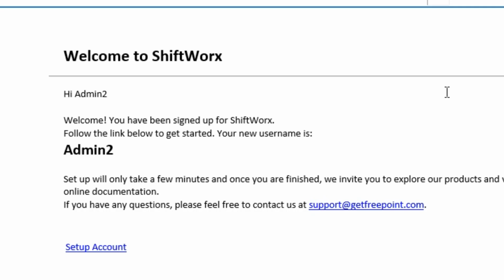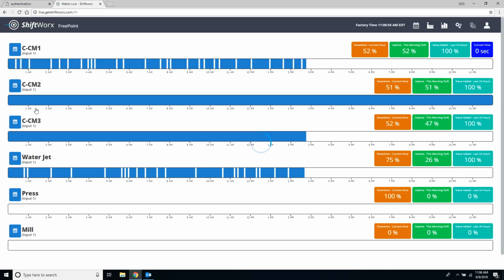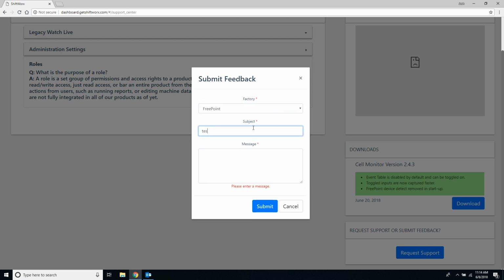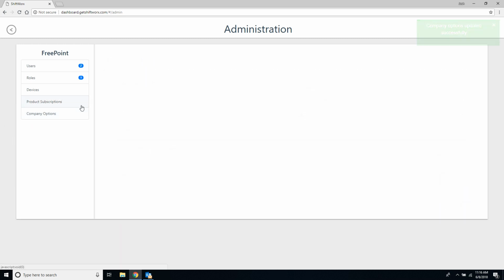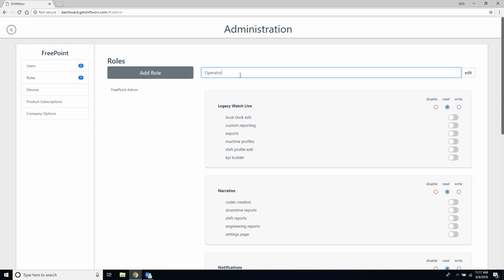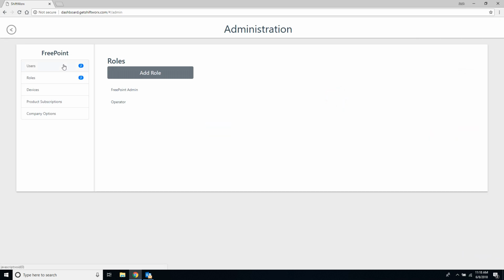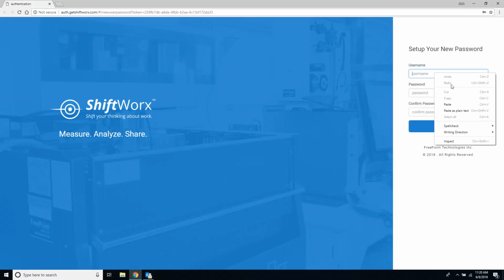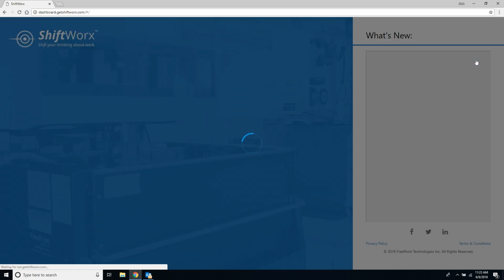Dashboard Tutorial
The Dashboard is where you have access to all your FreePoint applications.

2021 © Copyright - FreePoint Technologies Inc. |  Smart Manufacturing & IIoT Service